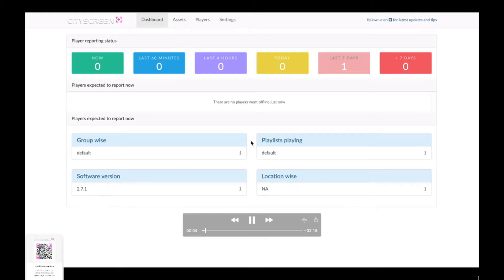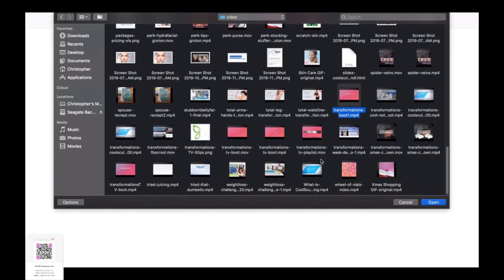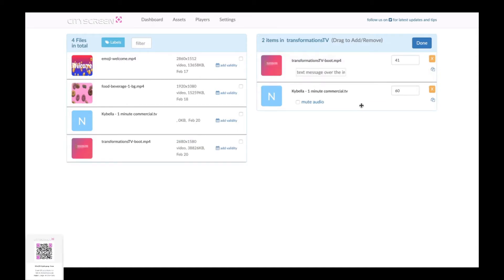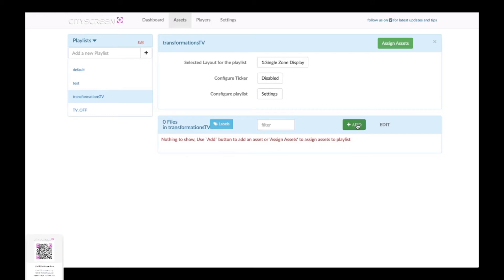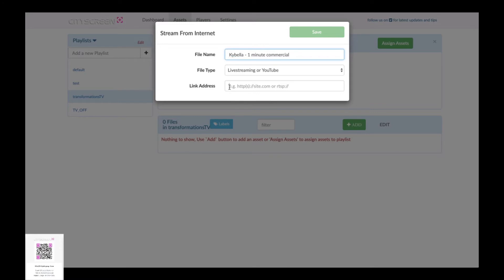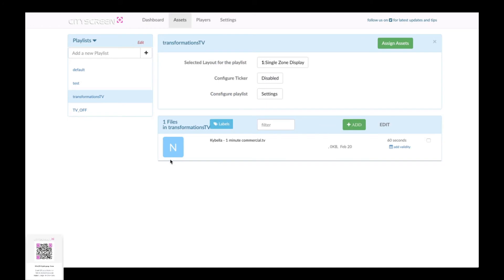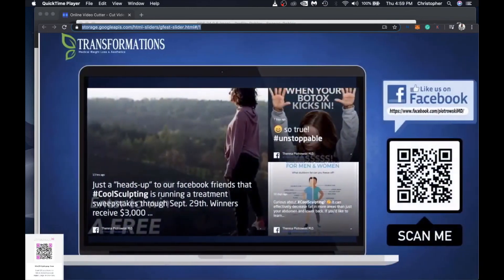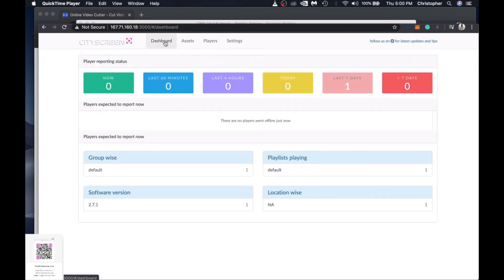📺Deploy piSignage Pt. 3b✌️☝️ - Raspberry Pi 4 Digital Signage Player Adding Media Assets (v001)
In part 3b of the Deploying piSignage Digital Signage series we're focusing on uploading media assets for distribution to our smart TV digital signage player powered by piSignage and assigning those assets to a specific playlist for our client. In this video, we will demo how to incorporate .mp4, YouTube and a static webpage via URL into our playlists.

⚠️ Caution - It’s still early days around here and this video is shared very much in the spirit of learning and collaboration. Any & all comments that can help us evolve this into better, more formalized learning material for interactive media developers and artists would be really appreciated.